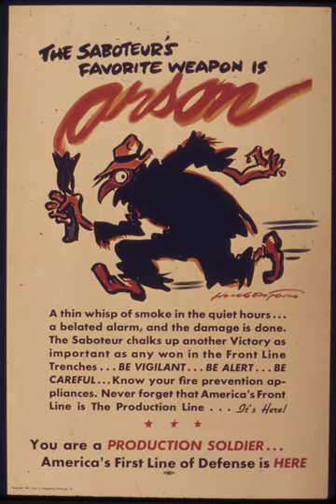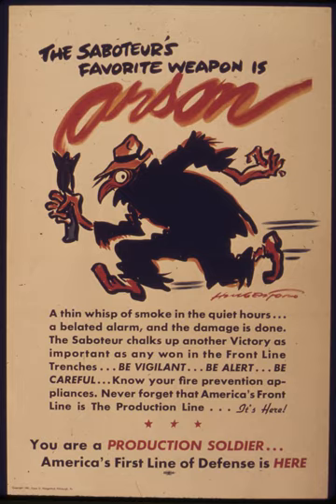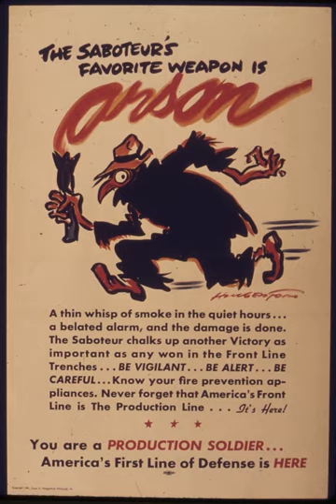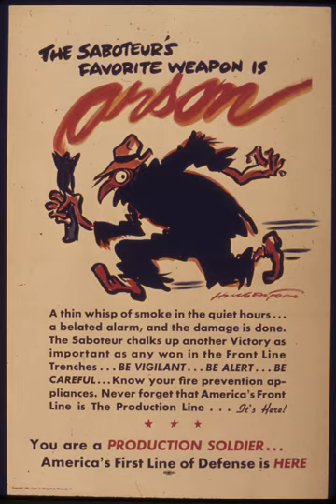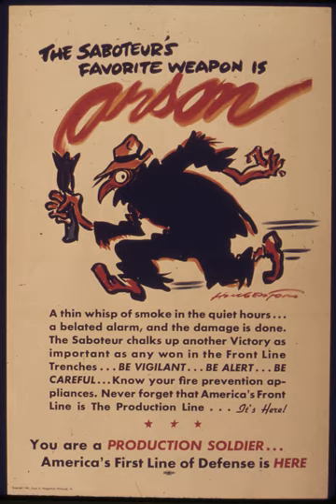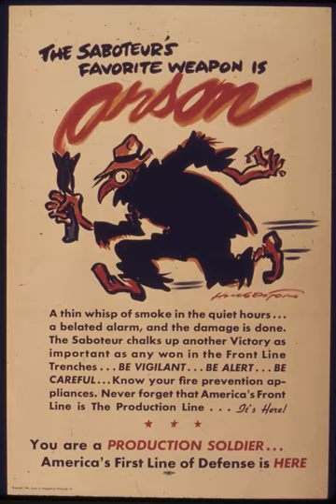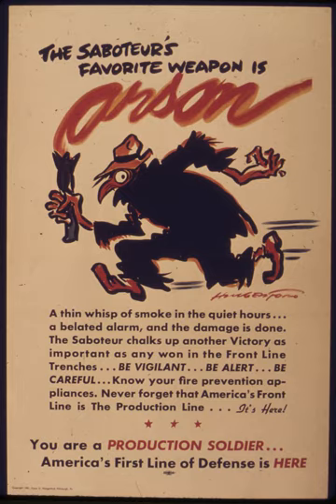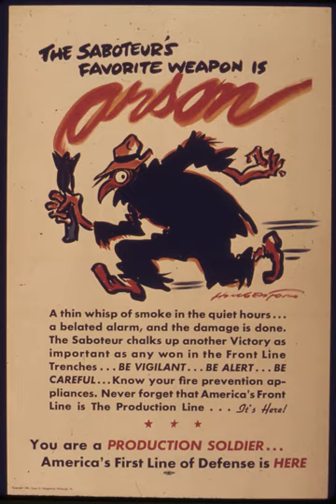Arson | Wikipedia audio article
00:01:01 1 Etymology
00:01:21 2 English common law
00:03:20 3 Degrees
00:04:27 4 United States
00:06:30 5 England, Wales, and Hong Kong
00:07:41 6 Scotland
00:08:14 7 See also

- Socrates

SUMMARY
Arson is the crime of willfully and maliciously setting fire to or charring property. Though the act typically involves buildings, the term arson can also refer to the intentional burning of other things, such as motor vehicles, watercraft, or forests. The crime is typically classified as a felony, with instances involving a greater degree of risk to human life or property carrying a stricter penalty. A common motive for arson is to commit insurance fraud. In such cases, a person destroys their own property by burning it and then lies about the cause in order to collect against their insurance policy.A person who commits arson is called an 'arsonist'. Arsonists normally use an accelerant (such as gasoline or kerosene) to ignite, propel and directionalize fires, and the detection and identification of ignitable liquid residues (ILRs) is an important part of fire investigations. Pyromania is an impulse control disorder characterized by the pathological setting of fires. Most acts of arson are not committed by pyromaniacs.